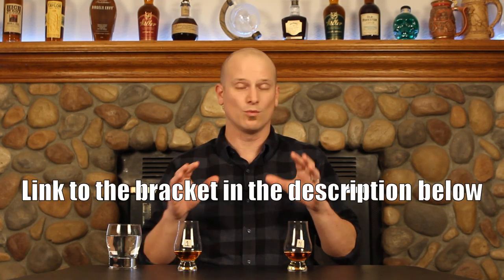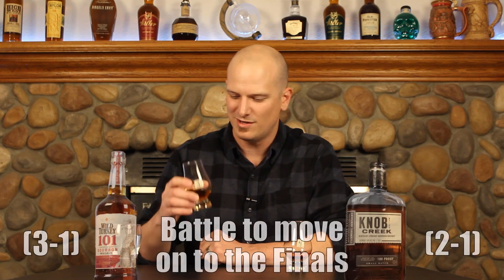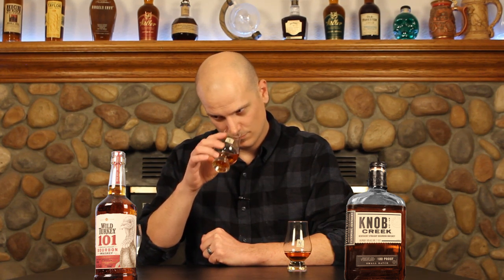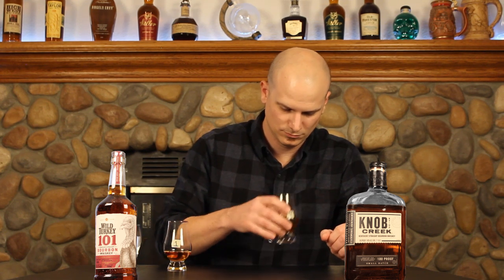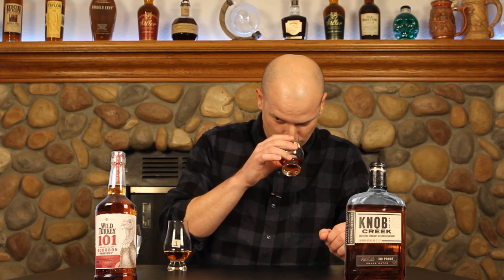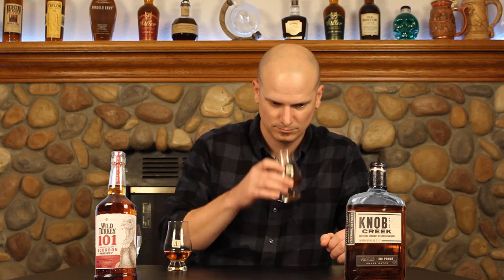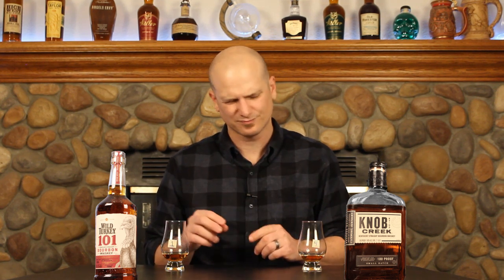Distillery Wars: Wild Turkey vs Knob Creek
The next two whiskeys to go head to head in out Distillery Wars Shootout are Wild Turkey and Knob Creek.  These two amazing bourbons will battle it out for the top spot!

If you want to check out any of the other videos in this series check out the playlist below.

Don't forget to drink responsibly.  These videos are intended for those who are of legal drinking age.